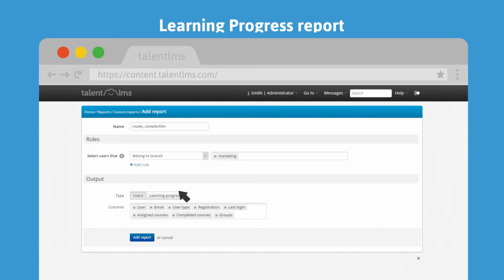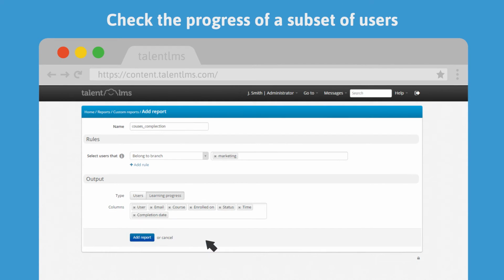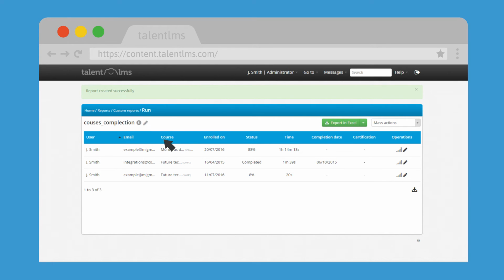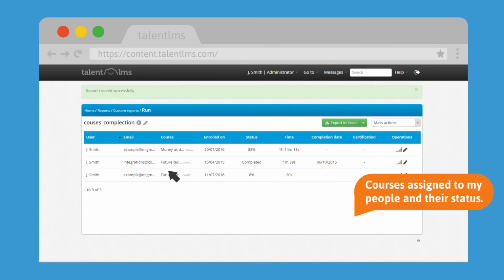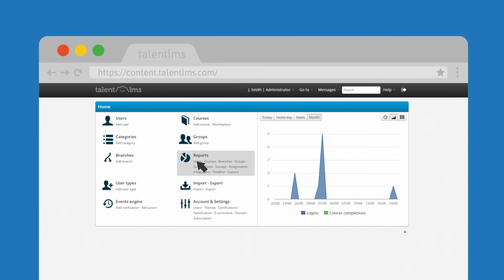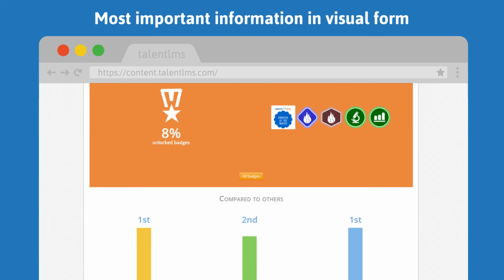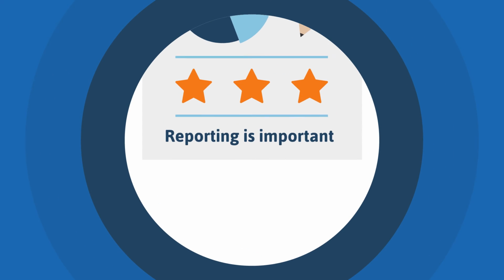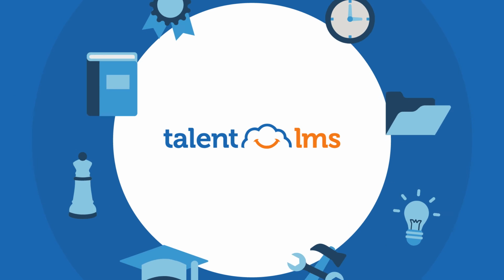TalentLMS Reporting Tools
There's no point in delivering online training to your employees or learners, if you cannot track their progress. Thankfully, TalentLMS brings reporting to a whole new level!

LMS reporting is now at its finest! The new TalentLMS report engine helps you track the ROI of your eLearning courses. Leverage the advanced reporting tools to create Custom reports, measure your learner progress in the user Inforgraphic report, and get better insights of your online training!

Watch the video to discover the numerous reporting capabilities of TalentLMS!